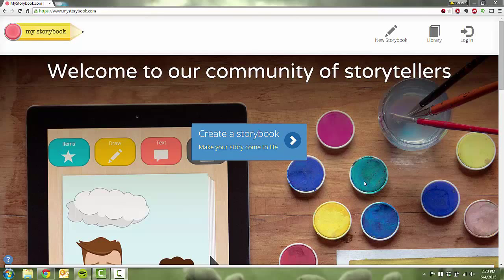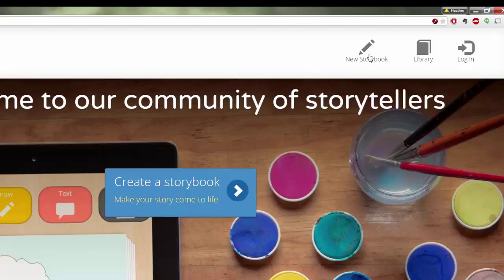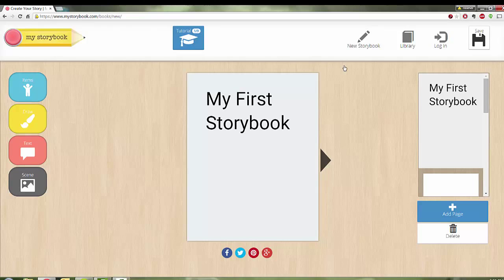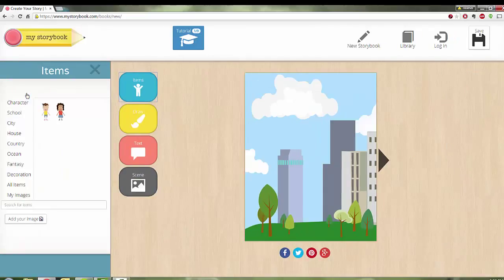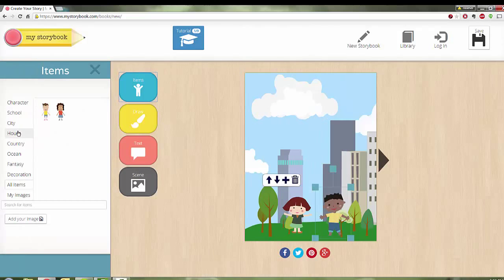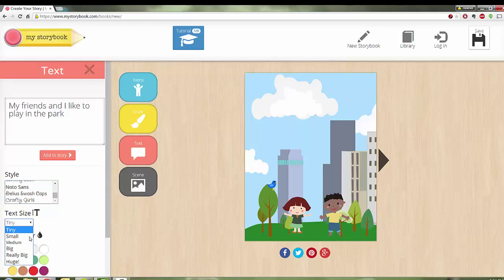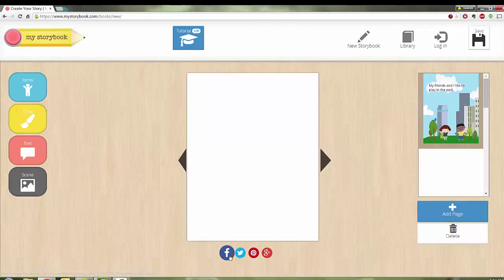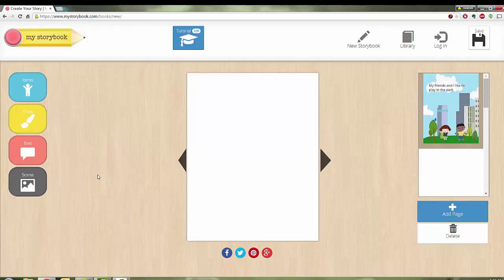My Storybook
Learn about this fun new digital storytelling tool in this short video.